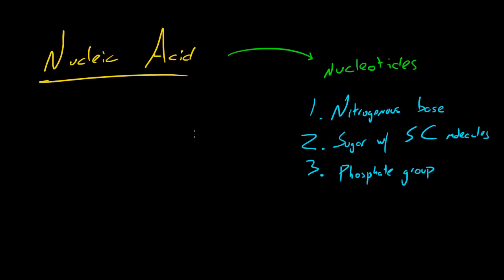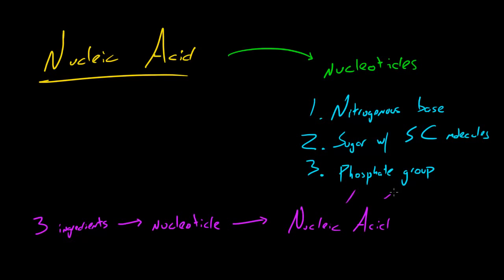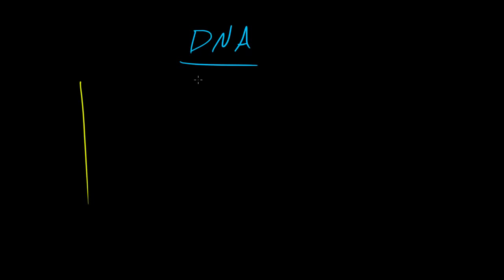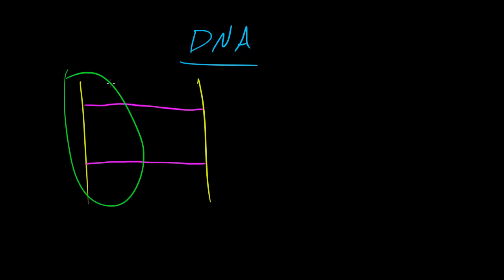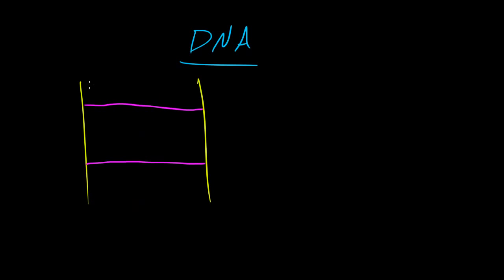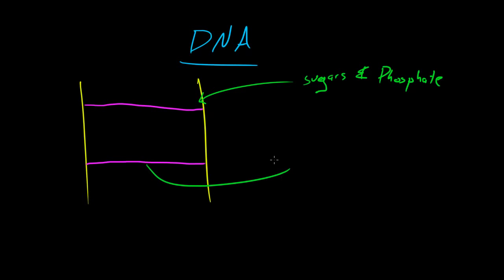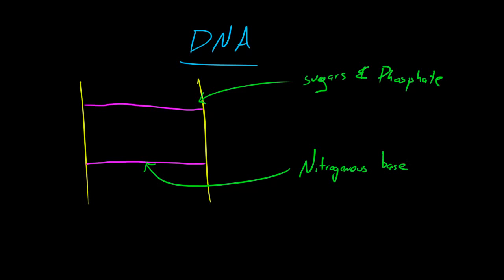Biology Lecture 12 Nucleic Acids